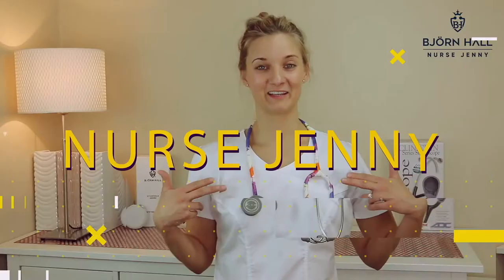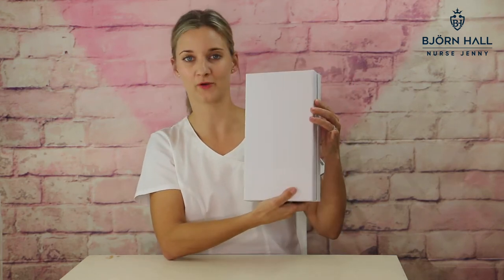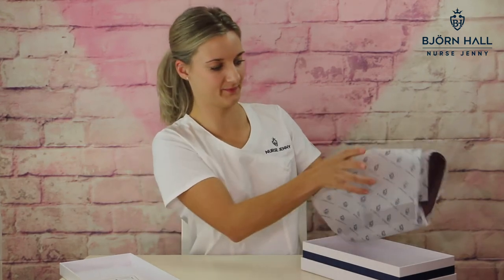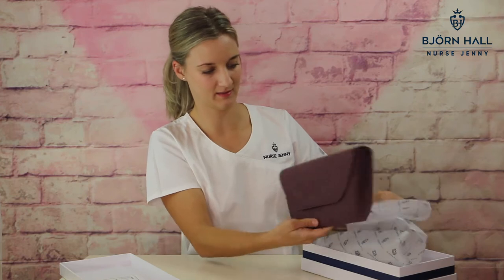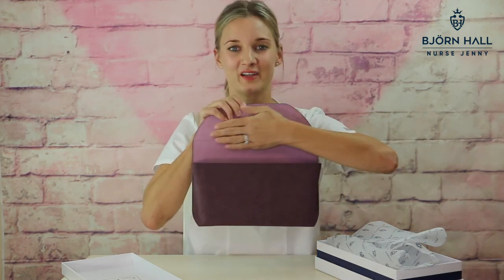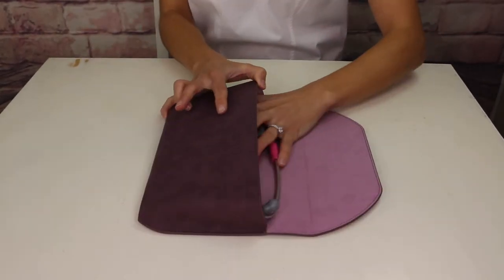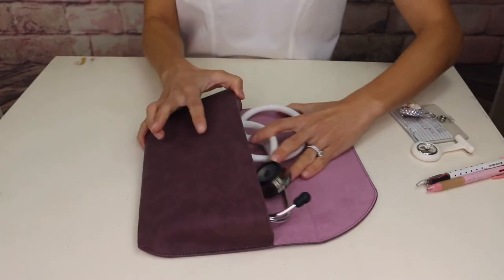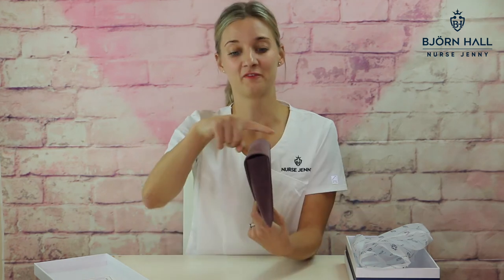Björn Hall Stethoscope Case Unboxing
Customers Reviews
🔵Amazon.com Reviews

In this video I highlight the key features and benefits of The Björn Hall stethoscope Case

Why Try Our Björn Hall Designer Stethoscope Case?

- Lightweight
- Shock-Proof, Designer Case
- Fits Most Major Stethoscope Brands
- Soft, Protective Inner Liner
- Fashionable, Lightweight & Ergonomic
- 100% Money-Back Guarantee + 2-Year Warranty

Björn Hall Stethoscope

Björn Hall Stethoscope, What Is It and why is it so Good

Björn Hall Why We Care - Giving Back To Nurses!

Sincerely

Nurse Jenny

QUESTION?